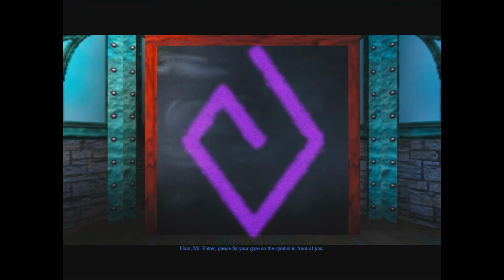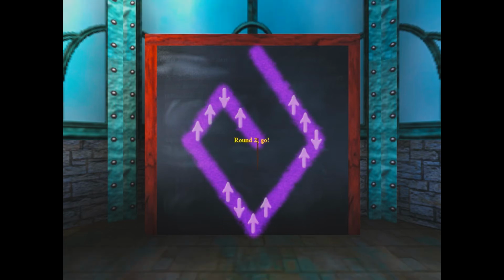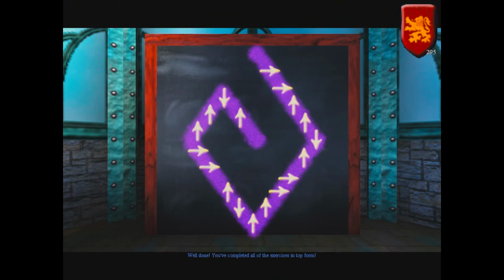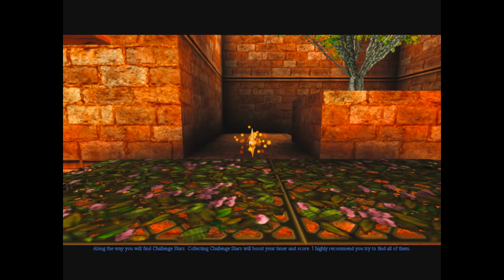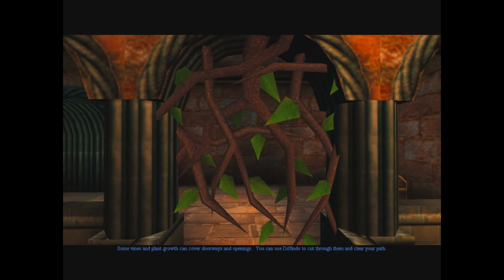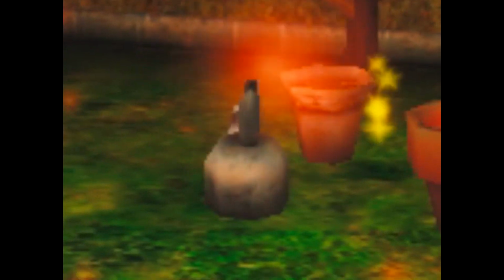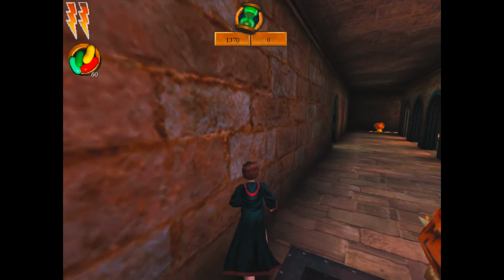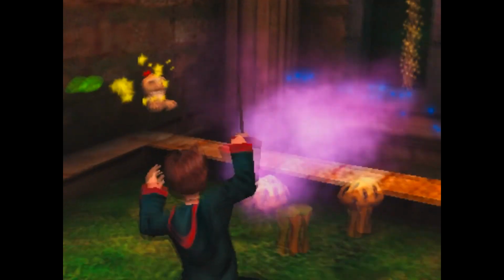Harry Potter and the Chamber of Shite Episode 10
Sprout's gone mad and sent Harold in to do the magical gardening, sparks fly, misreported fictional event deaths inflate in number, and Harry's mistreatment of the Weaselbee families generosity takes precedence over a cohesive narrative and quality content (THUMBNAIL BY GARNCO LTD)